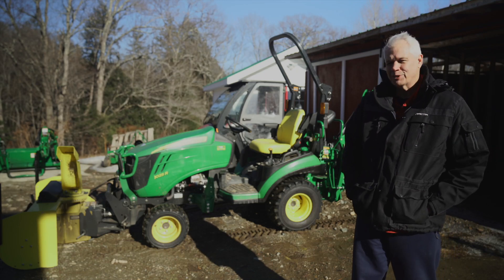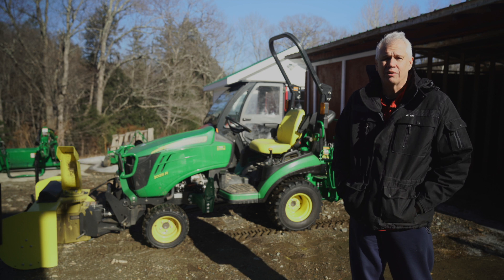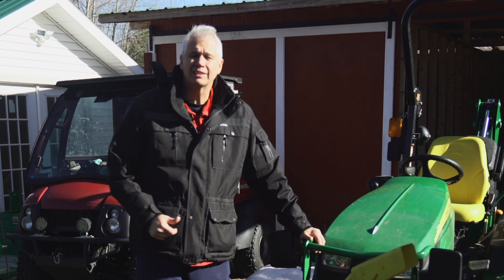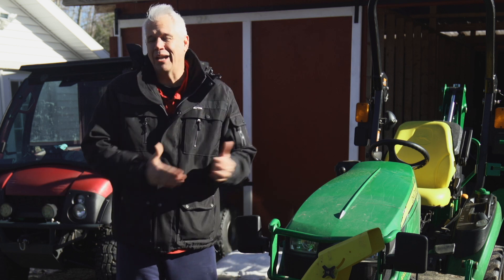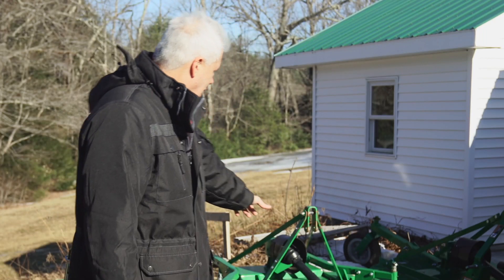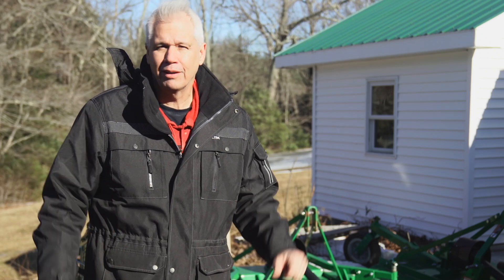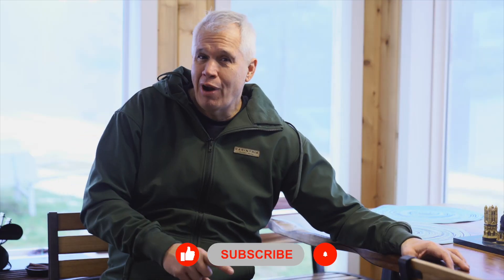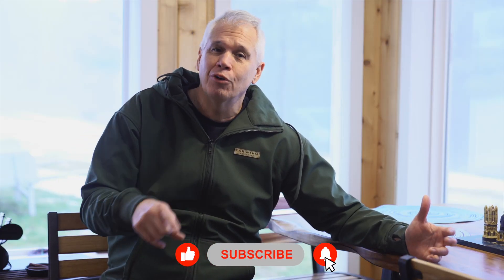John Deere 1025R Tractor Review for Homestead Living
This video gives a review of the tractor used on Meadowbrook Homestead to perform numerous duties. This tractor is a John Deere 1025R purchased in September of 2019. It is used for snow throwing in winter months and excavating, mowing, landscaping, and transporting materials in warmer months. The tractor has numerous implements including a front-end loader, forklift attachment, 54” snow thrower up front. It also has a backhoe, brush mower, ballast weight box, quick-hitch connecting rig, and a finish mower for aft connections. The machine itself is a 4-wheel-drive tractor that employs a 24 Horsepower Diesel engine. Overall, this tractor helps us maintain the homestead and perform various chores that help us maintain off-grid living and self-sustainable lives, whether its helping with gardening, building, snow removal, clearing brush or heavy lifting.
--- Some of our favorite things we use ---
John Deere equipment maintenance kit
Seed storage
Ryobi Tools Kit
Ryobi chordless leaf blower
Ryobi chordless chainsaw
Ryobi portable stereo system
Ryobi drilling and driving kit
Seed starting trays
Entryway Mail Holder
Kids John Deere tractor
Kids Gator 4x4
--- We may receive a portion of the sales price from any of the above links at no extra cost to you. ---